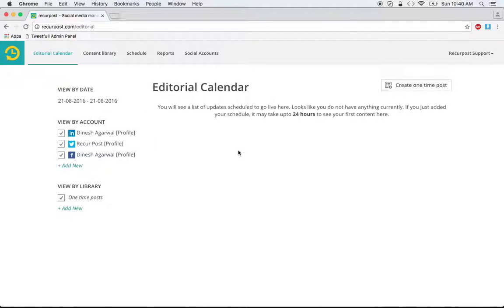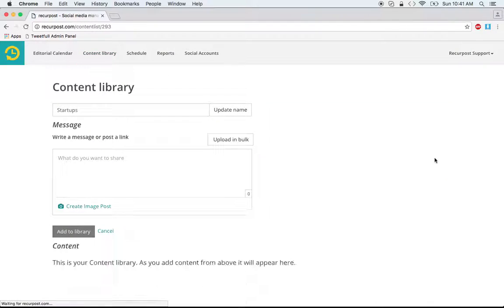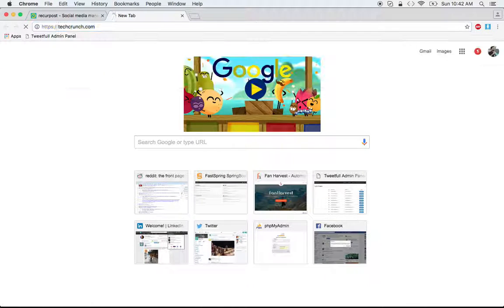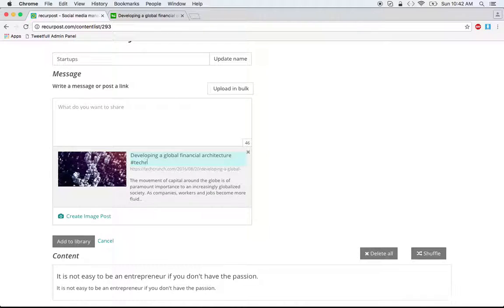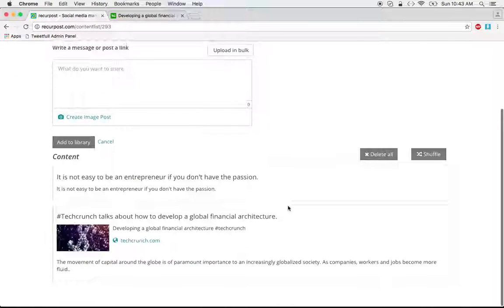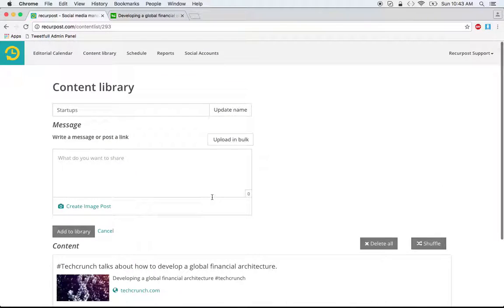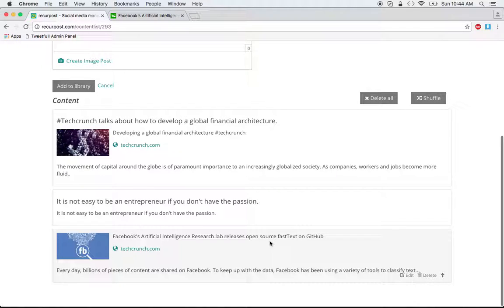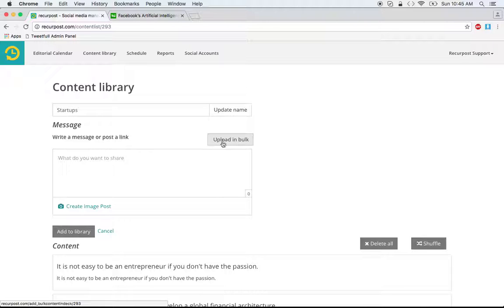How to create a content library on Recurpost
In this tutorial we show you how to build your content library by adding one post at a time.